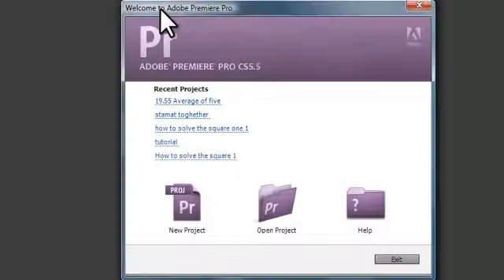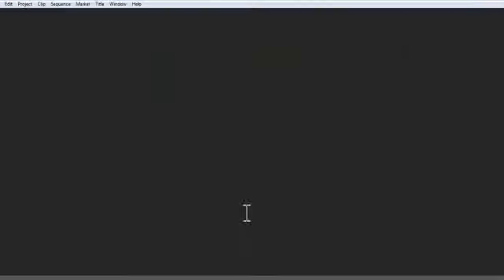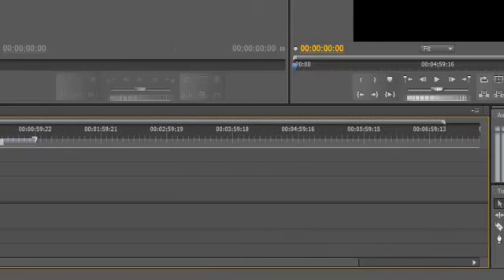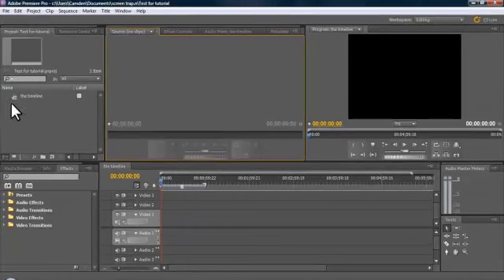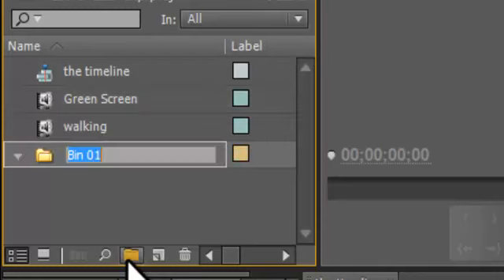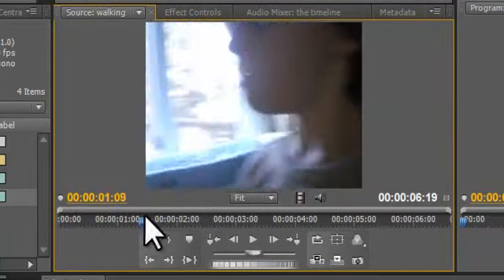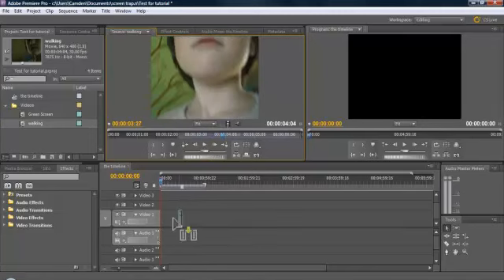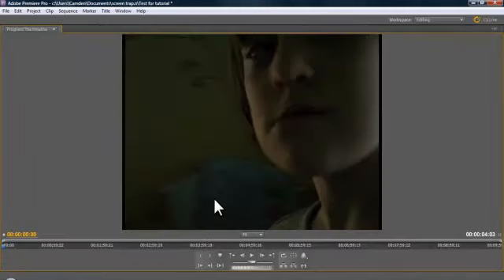The basics of Adobe Premiere Pro (Part 1 Controls)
This is the basics of premiere